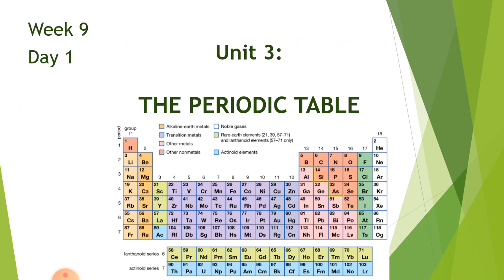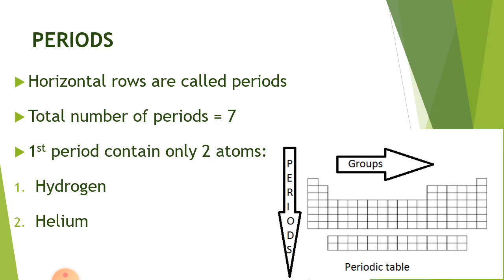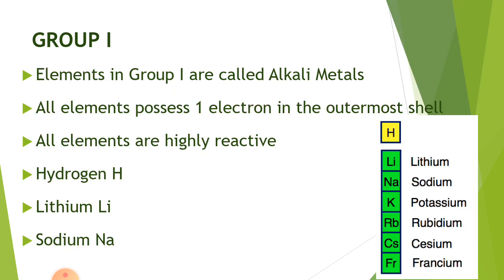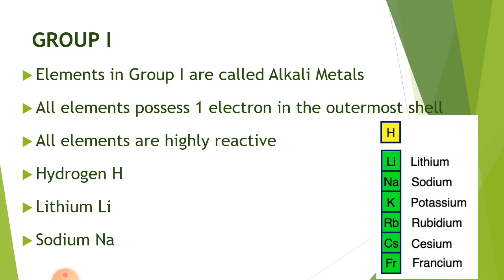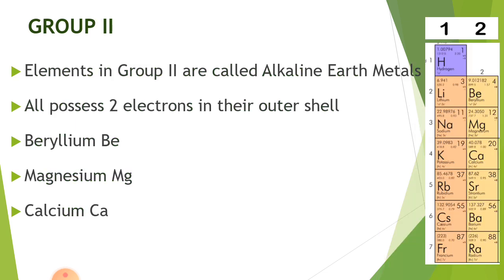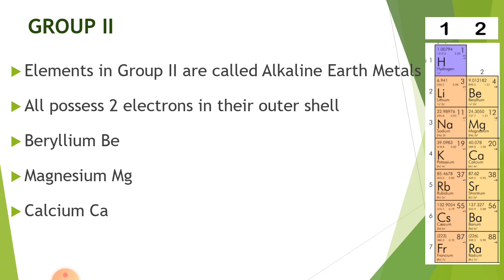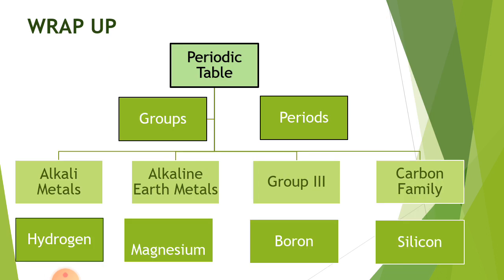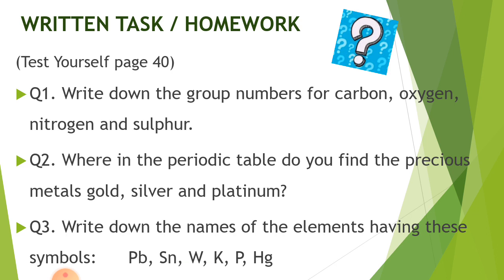Class VII, Unit 3 The Periodic Table,Elements of Periodic Table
In this video students will study the elements of periodic table. Students will learn the arrangements of elements in groups and periods. The names of different groups and names of different electrons will be explained in an impressive way. Alkaline Earth Metals are also explained in this video. Students will learn about the elements and whole periodic table in an easy and simple way. Each group of Periodic Table has been elaborated in a wonderful manner along with their electrons and reactions.